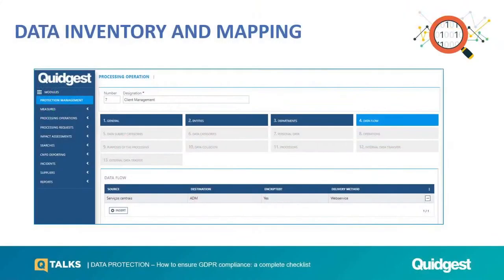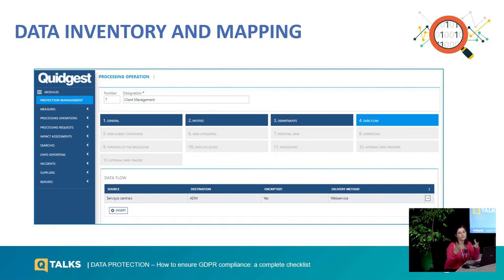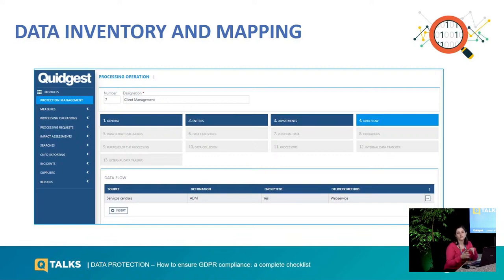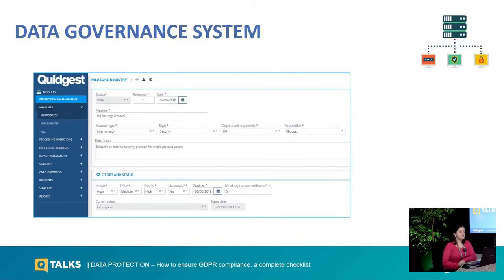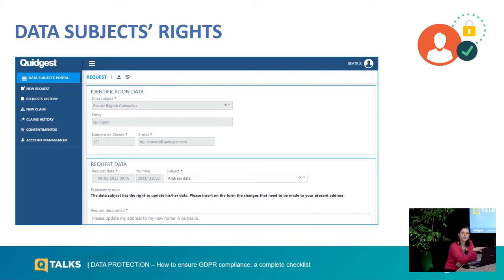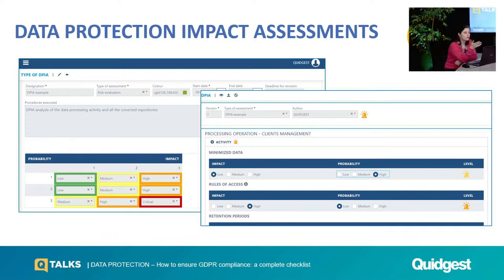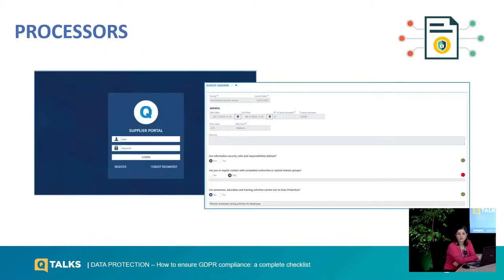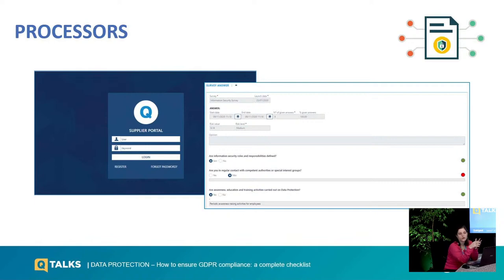Discover Session - GDPR compliance: a complete checklist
Quidgest Data Protection Management solution is a comprehensive solution that can help institutions to comply with the GDPR and protect their data from unauthorized access, use, disclosure, alteration, or destruction.